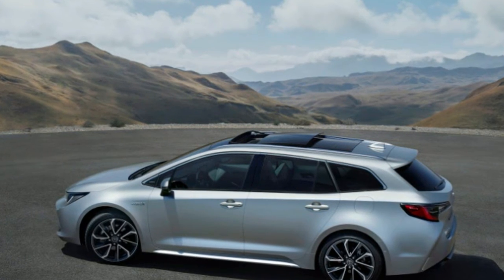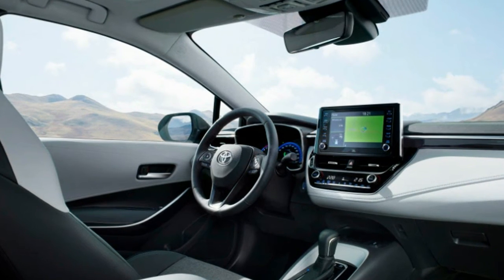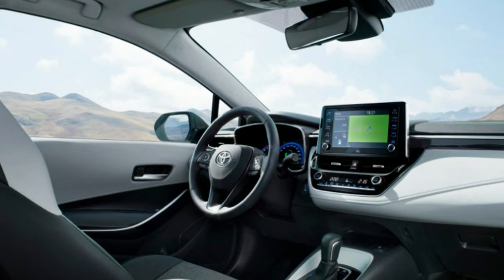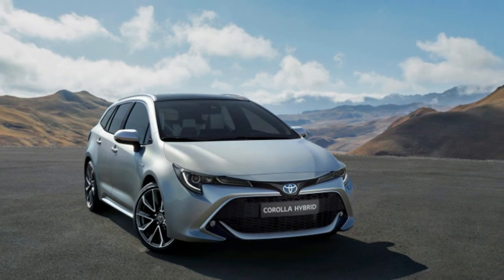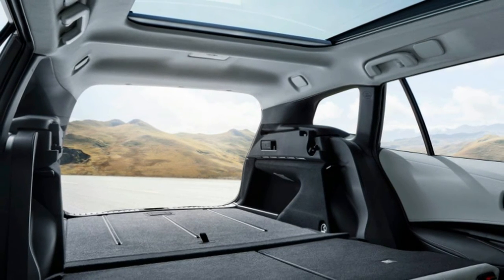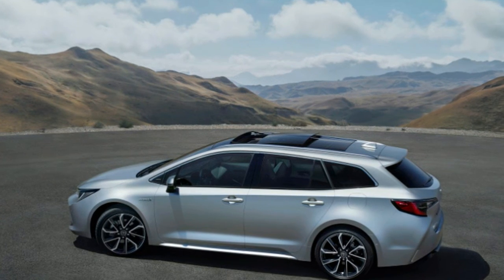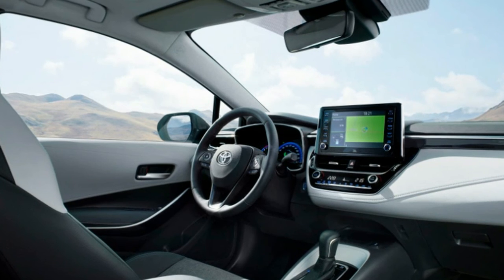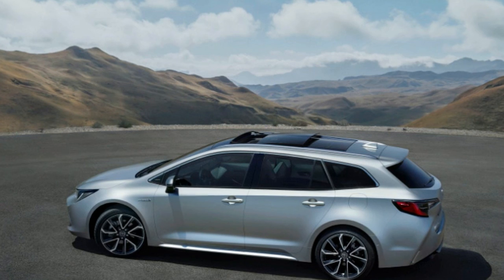Toyota introduces a Corolla sportwagon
Toyota is introducing a wagon variant of the new Corolla. The Touring Sports bodystyle has been designed and developed in Europe, and as Toyota mentions, the adoption of the TNGA platform means it's not just a Corolla Hatch that's grown a wagonback: The longroof Corolla also has a longer wheelbase, at over 106 inches, while the wheelbase of the Hatch measures at just under 104 inches. This gives the Touring Sports "best-in-class" rear seat legroom, according to the manufacturer.

The sportwagon gets a similar powerplant palette as the rest of the Corolla range in Europe, meaning there's just one non-hybrid engine and no diesels. The entry-level unit is a 116-horsepower 1.2-liter turbo unit, and the two engines above it are 1.8-liter and 2.0-liter hybrids. The bigger hybrid engine offers 180 horsepower, while the smaller one makes do with 122. The inclusion of hybrid tech also doesn't compromise the loadspace: Cargo space is said to be 21.1 cubic feet.